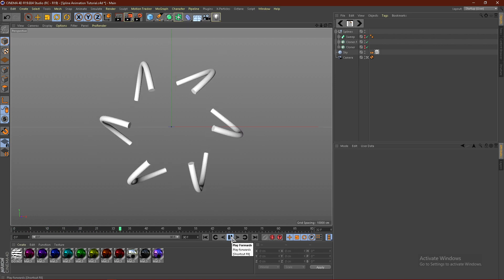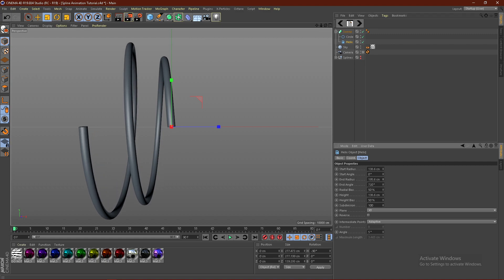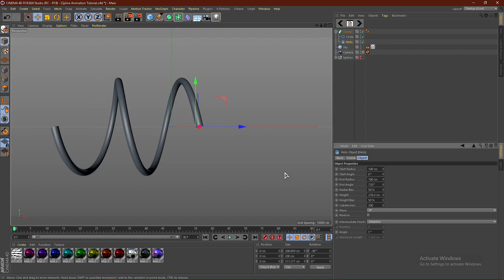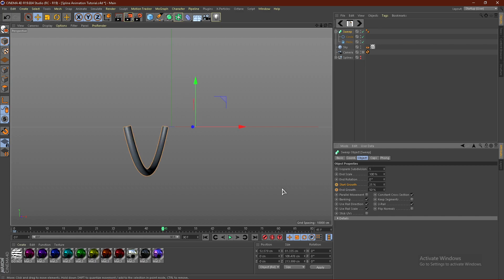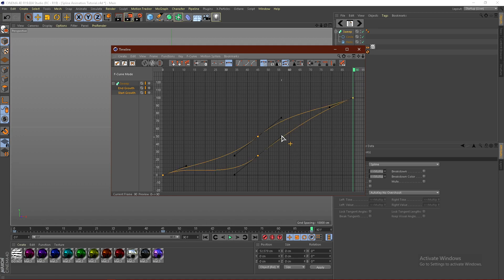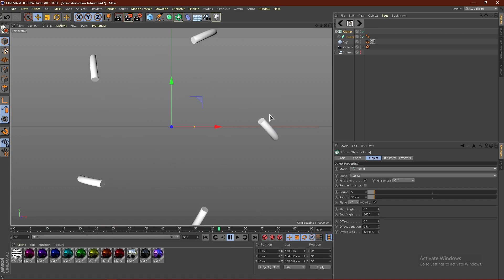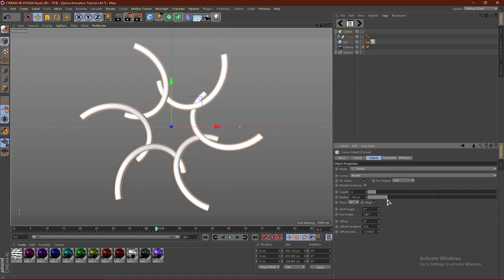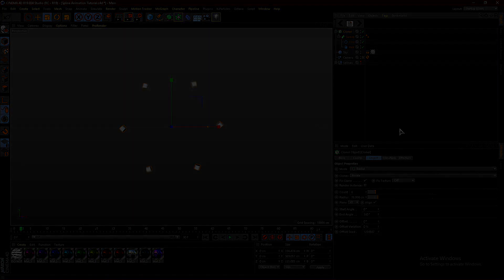Cinema 4D Spline Animation Tutorial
In this Cinema 4D tutorial I show you guys how to animate splines in Cinema 4D! You can follow this Cinema 4D tutorial using any version of Cinema 4D without any plugins!

WHAT YOU CAME FOR!

More Cinema 4D Tutorials!